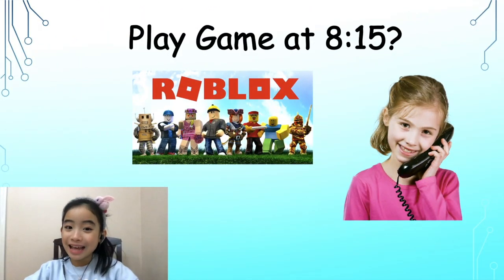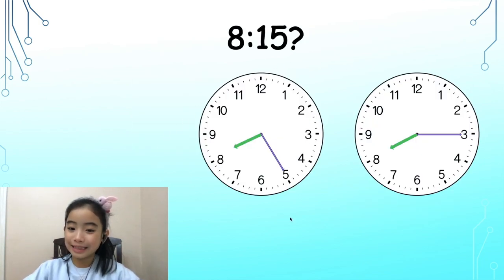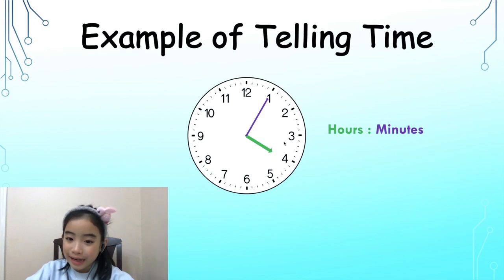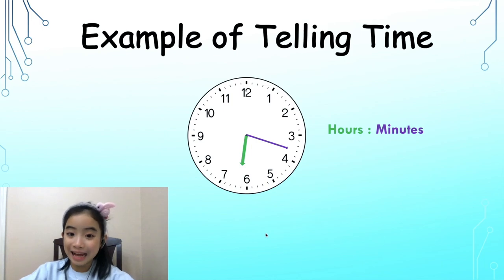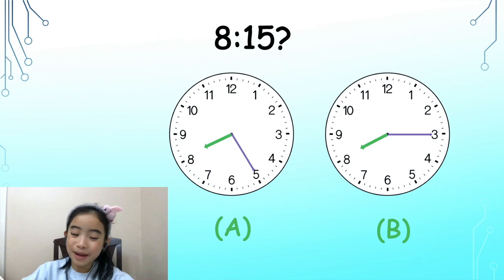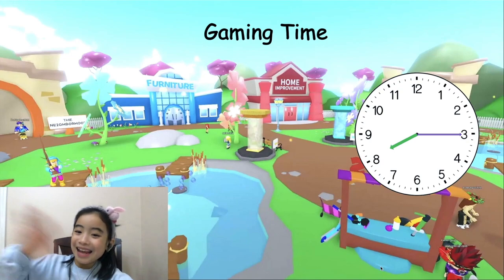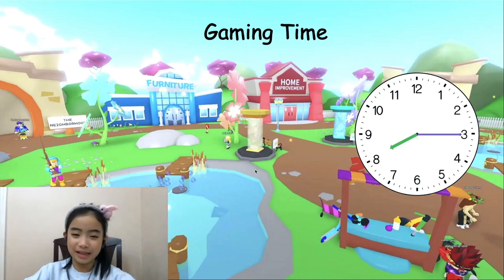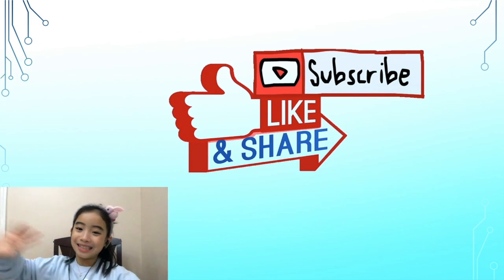Kids Getting to Know Time | Telling Time Using Analog Clock | Math Fun Lesson Introduction 55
Hello, my name is Alio, I find Math very interesting and would like to show you how I learn Math in a fun way.

My friend called me to schedule playing game at 8:15, how do I tell time using Analog Clock?
- Learn how to tell the hours
- Learn how to tell the minutes
- Examples of telling time